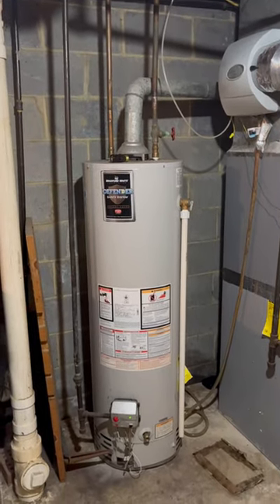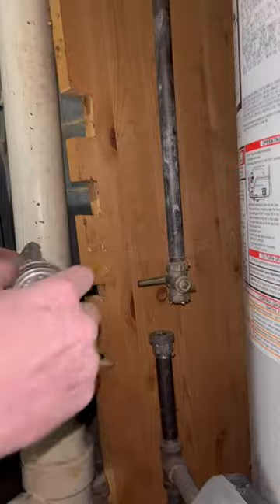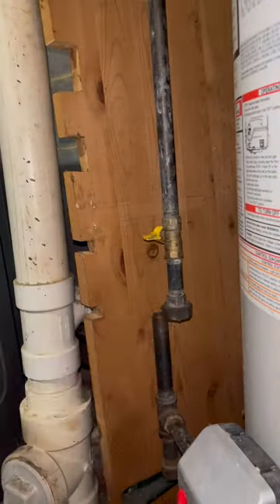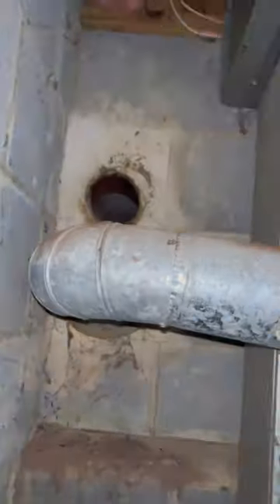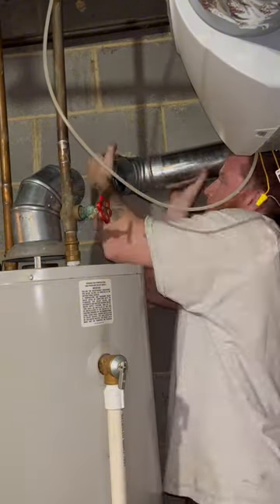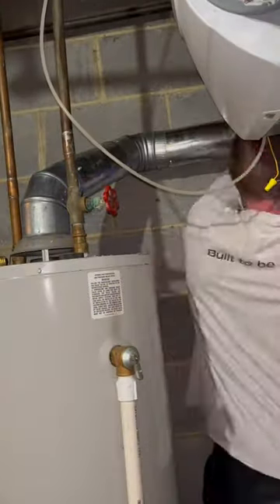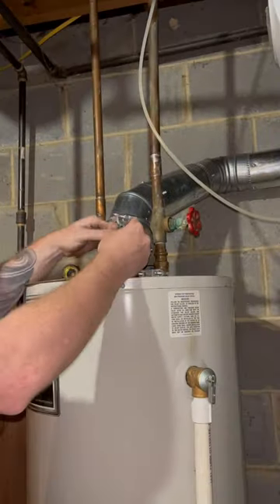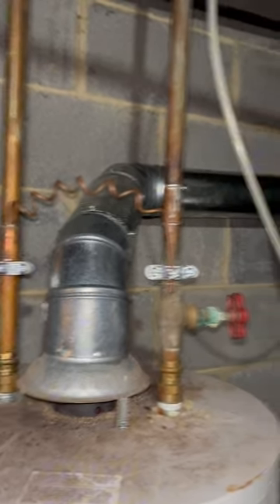Code upgrades on a 2011 water heater is just rude